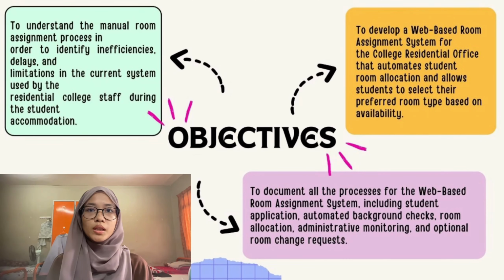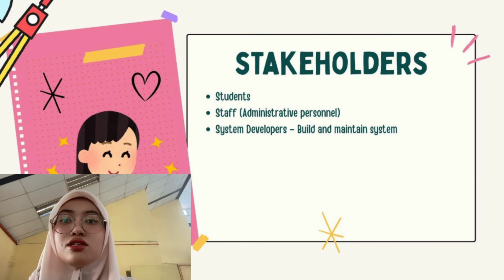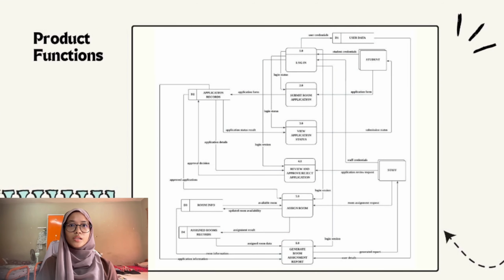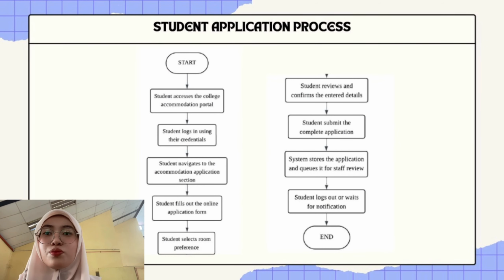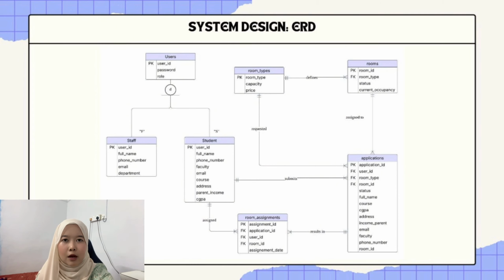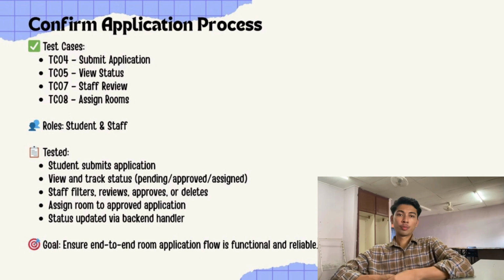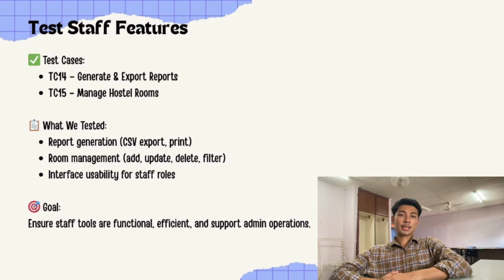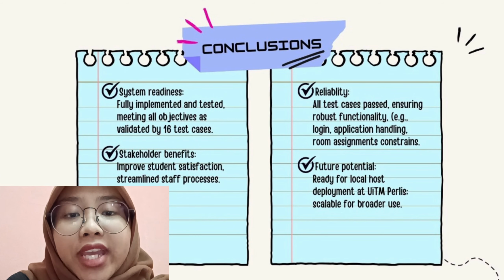ISP250 | VIDEO PRESENTATION: HOSTEL APPLICATION REVIEW SYSTEM